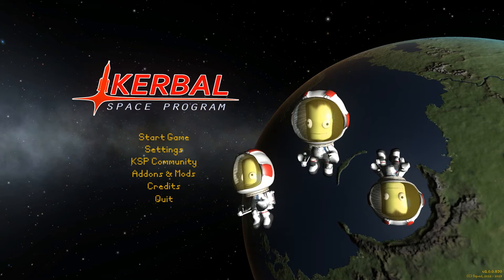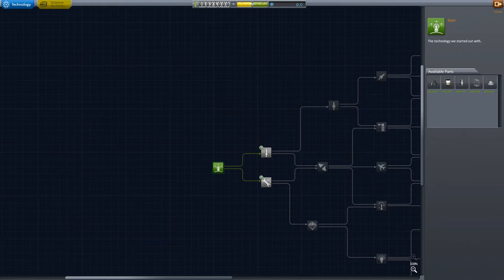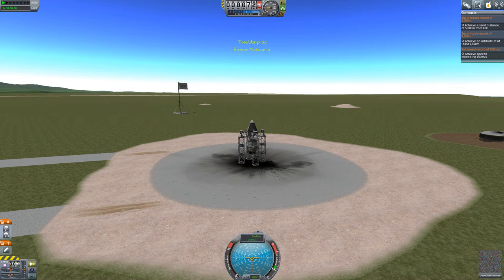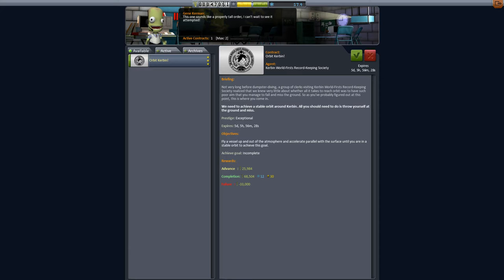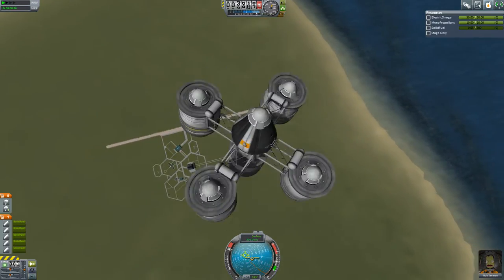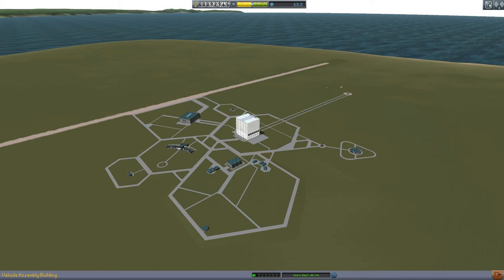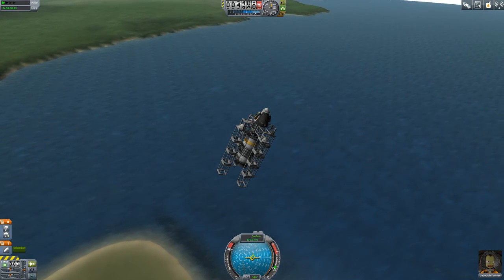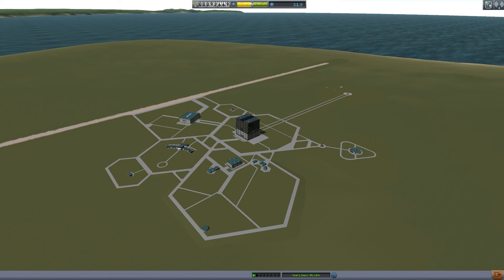Let's Play: KSP Episode 1!: Meteor Program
Here, I begin my career playthrough of the new update of KSP! We start with our manned program's opening.